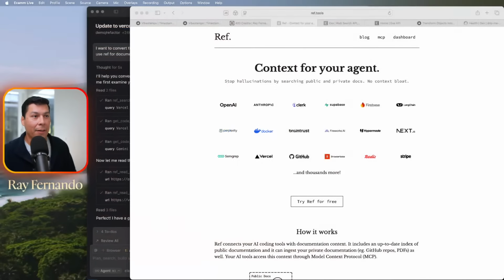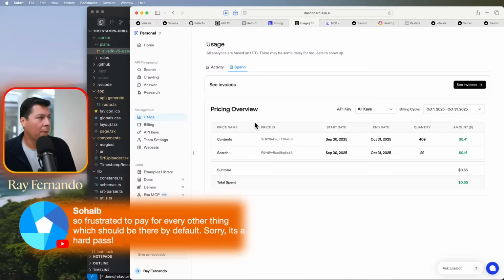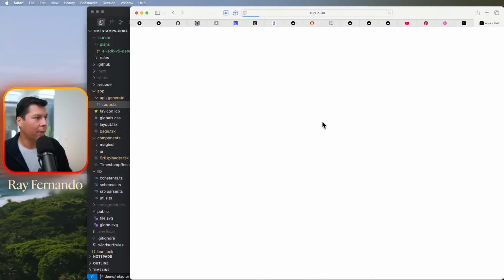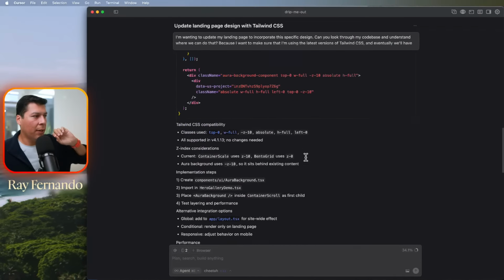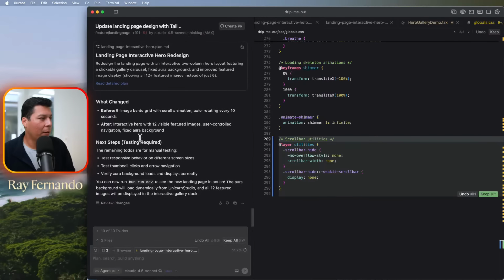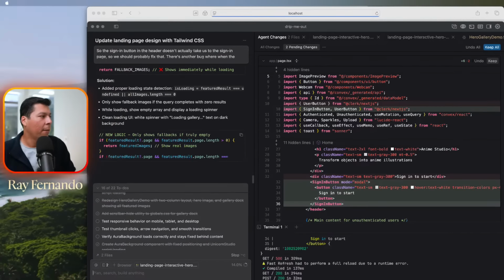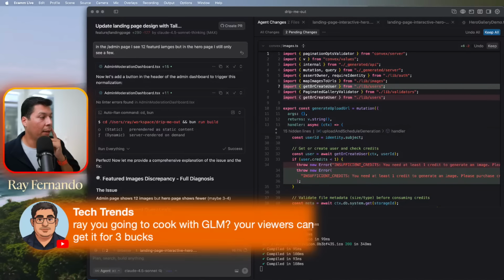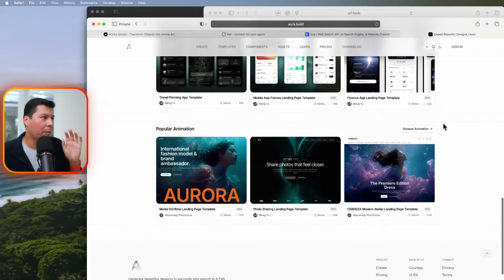Make Sonnet 4.5 Smart in Cursor | Live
I found the secret recipe to make coding inside cursor a lot better when you're using the latest Sonnet models. In this live stream, we're also going to cover Plan Mode and shipping some features using these two MCPs called Ref.Tools and Exa.Ai.

Tired of AI giving you garbage code? I'll be your senior dev for 5 days.

What you get:
✅ 5 days of 1-on-1 senior guidance (same time daily)
✅ Fix your broken prompting permanently
✅ Ship real features by Day 5
✅ Your money back if you don't ship working code

Only $1,337 • 3 spots per week • US/Europe/Asia welcome

WHAT YOU'LL LEARN:
- How to integrate custom MCPs (Ref.Tools & Exa.ai) to get the latest documentation
- An advanced workflow in Cursor using 'Plan Mode' and the new 'Cheetah' model
- Live-coding a complete landing page redesign with Claude Sonnet 4.5
- How to find and implement stunning UI components from design tools like Aura.build
- Techniques for debugging AI-generated code, including fixing reactive bugs in a Convex backend

🕒 Key moments
00:00:00 Two MCPs make any language model smarter
00:00:34 Introducing ref.tools and exa.ai
00:01:22 How to configure MCPs in Cursor
00:03:01 Showing the exact MCP server configuration code
00:05:05 Case Study: Migrating VibeStamps with MCPs
00:06:18 The entire migration cost only 60k tokens
00:07:23 Using Cursor's "Plan Mode" for the migration
00:08:36 Reviewing the AI-generated implementation plan
00:10:09 Demoing the Vercel AI Gateway dashboard
00:11:52 Introducing the "Anime Studio" project
00:13:08 Answering questions: Droid vs. Cursor
00:14:12 Justifying the cost of professional AI tools
00:18:14 Promoting the "Rate Limited" podcast
00:23:06 Discovering Aura.build for design inspiration
00:25:41 Finding the perfect animated UI component
00:37:34 Deciding to purchase an Aura.build Pro plan
00:44:01 Using the "Cheetah" model to prime context
00:50:16 Handing off the project to Claude Sonnet 4.5
00:52:27 Refining the plan with clarifying questions
01:03:04 Building the new UI with the AI agent
01:05:15 First look at the newly designed landing page
01:09:43 The AI fixes UI issues based on feedback
01:12:07 Committing changes with an AI-generated message
01:17:20 Testing the new design's responsiveness
01:18:15 Discovering and documenting new bugs
01:28:40 Debugging the featured images gallery bug
01:38:08 Admin tool fixes the gallery visibility issue
01:39:02 Finding a UI crash bug with reactive data
01:41:51 AI solves the reactivity crash with a useEffect hook
01:44:14 Verifying the final bug fix live
01:44:59 Full recap of the livestream's workflow
01:49:41 Providing links for the ref.tools and exa.ai MCPs
01:55:13 Offering one-on-one coaching and Discord access

TECH STACK FEATURED:
- Next.js with TypeScript
- Convex (reactive backend)
- Clerk Authentication
- Tailwind CSS v4 + shadcn/ui
- Claude Sonnet 4.5 (via API and Claude Code)
- Cursor with Claude Code Plugin
- Factory AI's Droid

Ray Fernando is a former Apple engineer with 12+ years of experience, now exploring the frontiers of AI-assisted development. Currently shipping apps live from Hawaii!